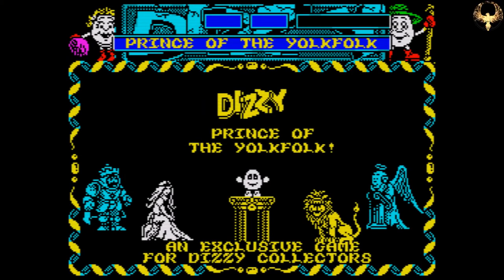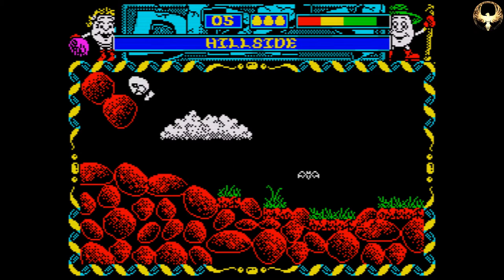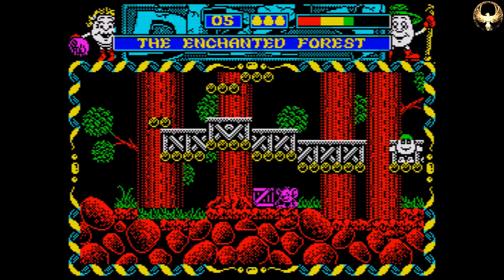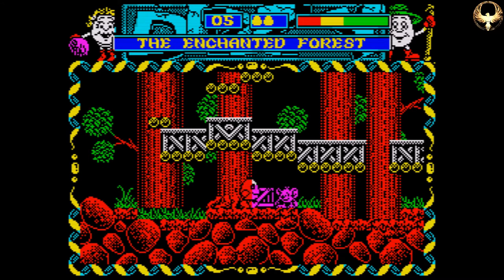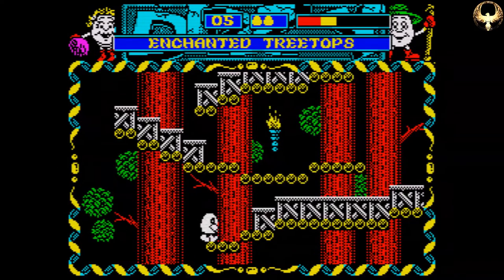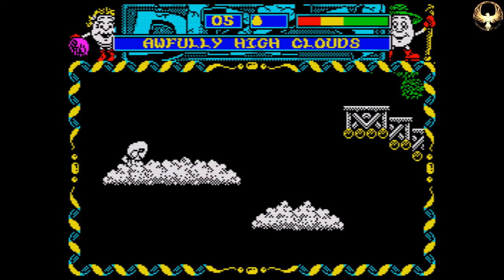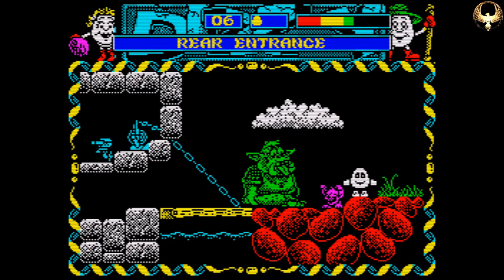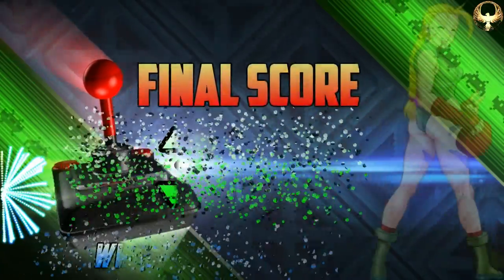Episode #77 - Dizzy: Prince of the Yolkfolk - ZX Spectrum Review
The 6th adventure in the series of Dizzy games, but not the strongest outing for our little Egg on legs. A shorter adventure than Spellbound but feels like a step backwards in terms of game play and animation - which is a shame...anyway.

Kick back, grab a drink and enjoy the review!

Intro - Jim Power Memories by Crono
Outro - Turrican 2 by Maf